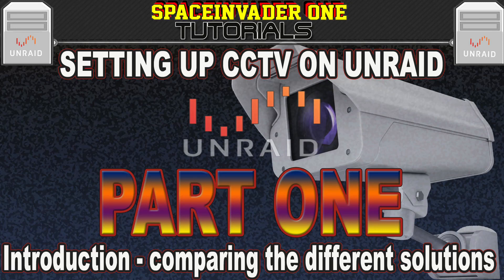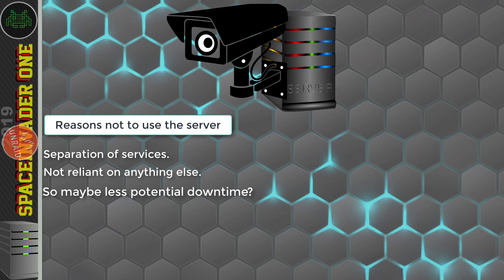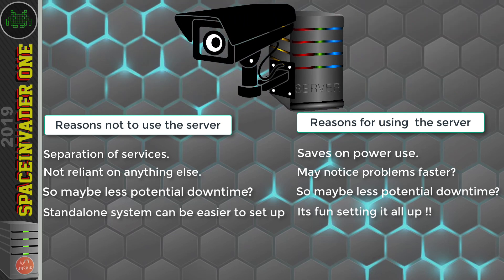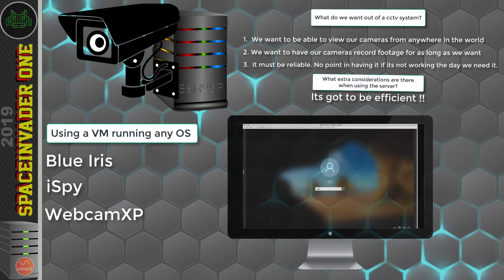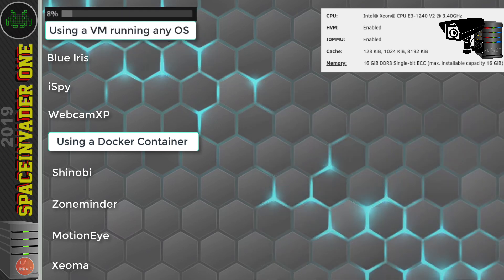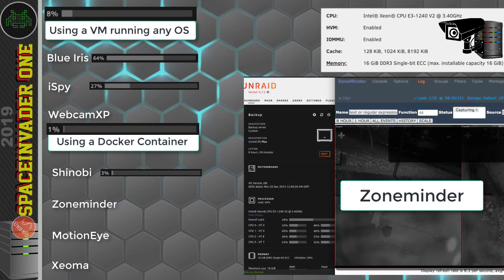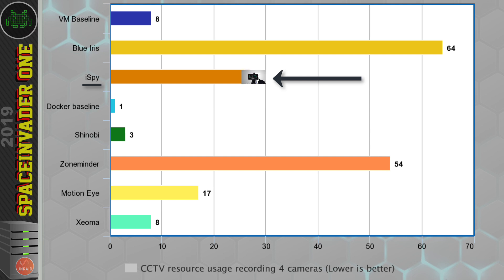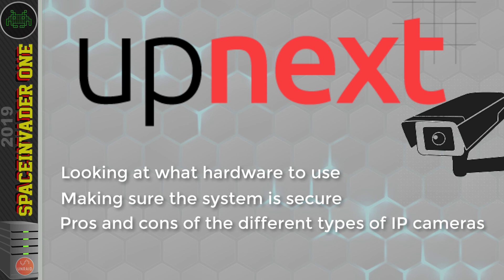Setting up CCTV on Unraid pt1 Comparing the software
This video is the first in a series of videos about setting up a cctv system on an Unraid server.
This first part looks at the pros and cons of running this on your server. The video also compares
the different software solutions available.